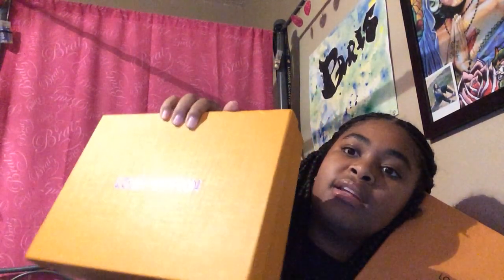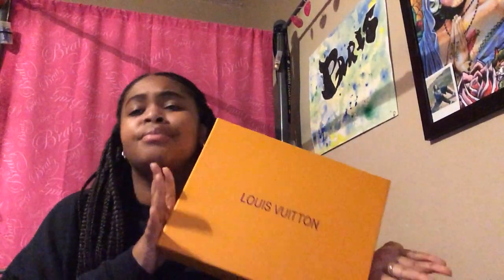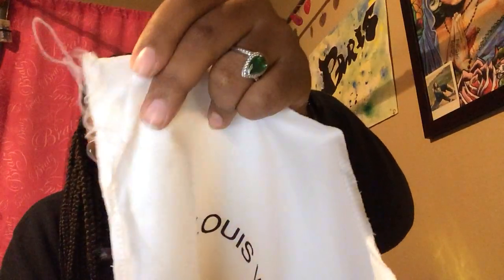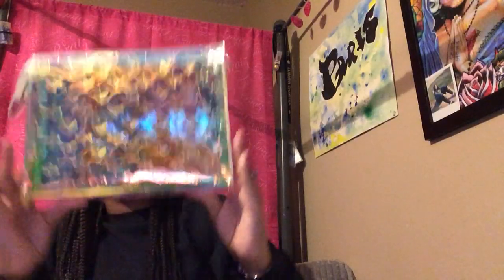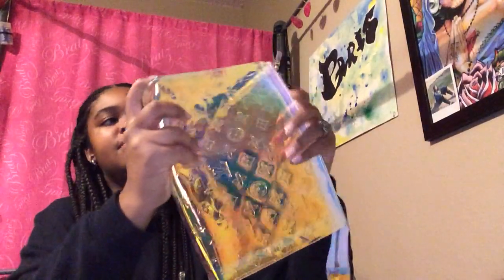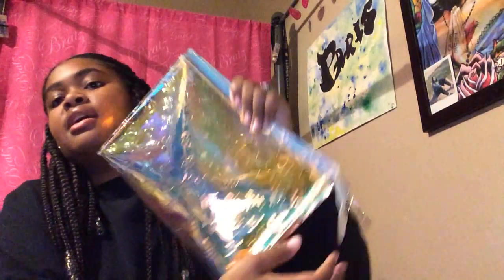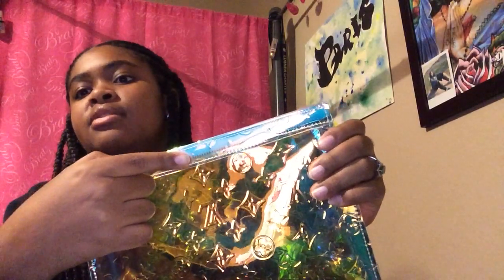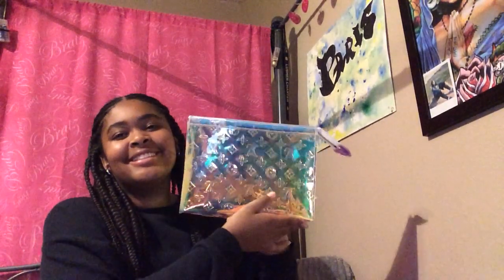Louis Vuitton Never fall bag Dhgate